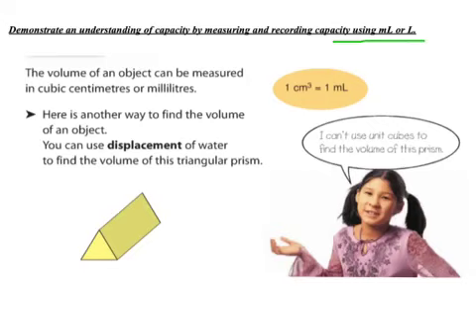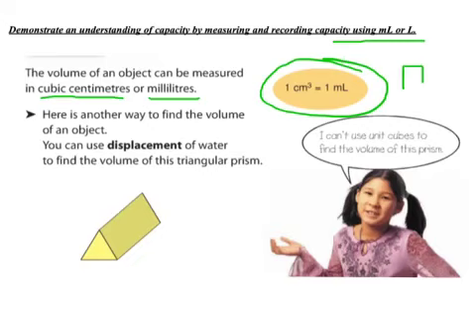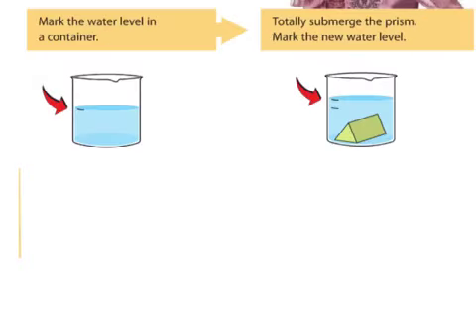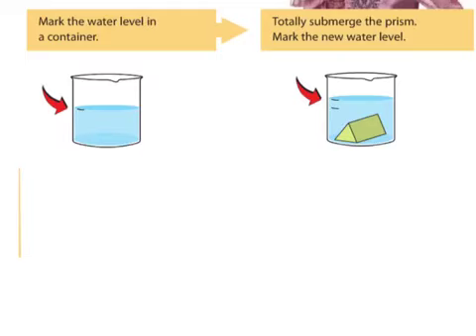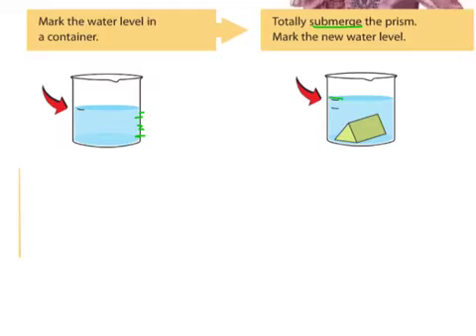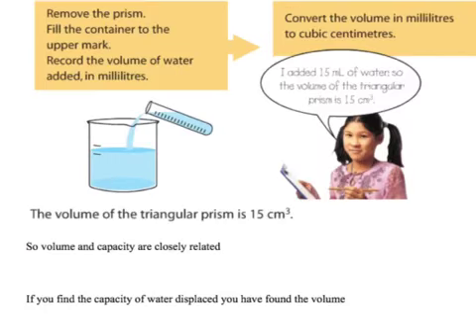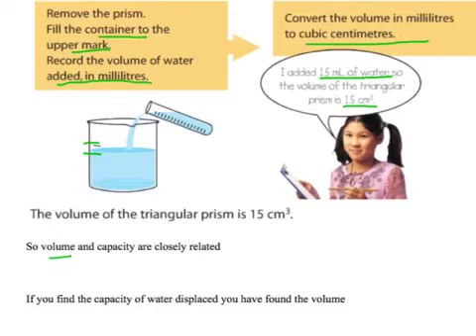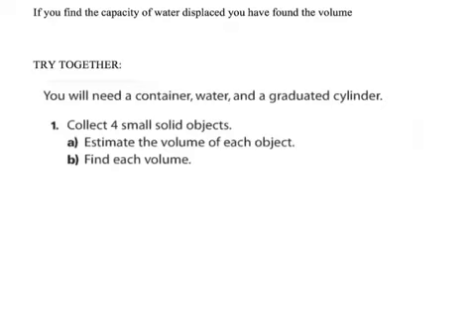Water displacement lesson - 5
lesson for water displacement - 5vw